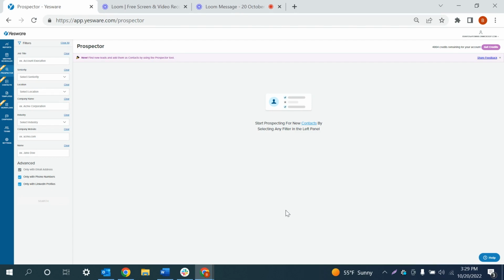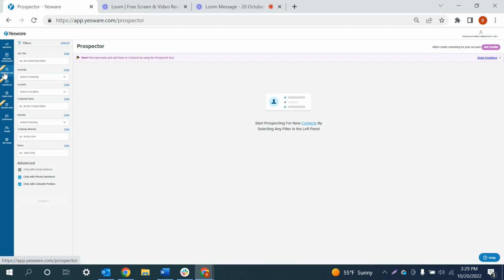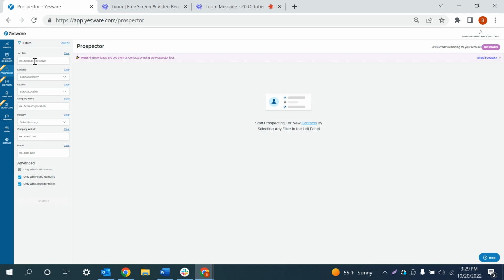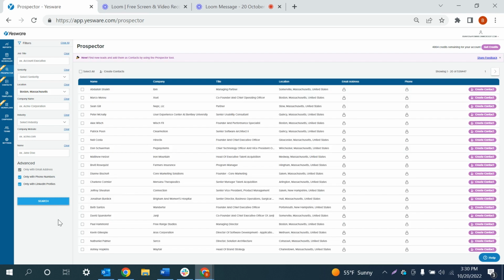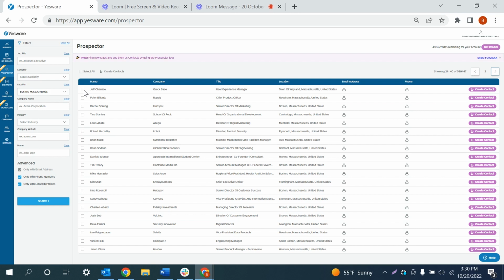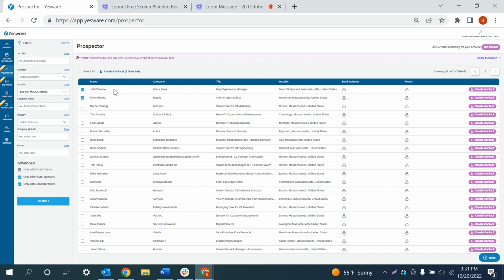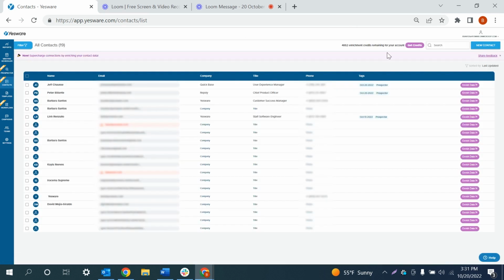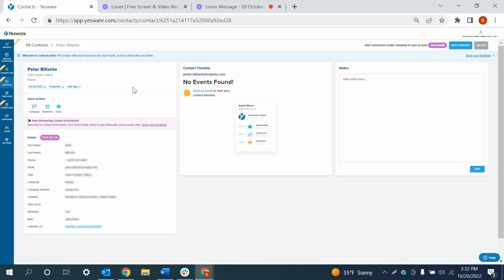How to Use Yesware Prospector in Gmail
Yesware Prospector gives you instant access to a dataset of 100+ million global business profiles so that you can source new business and connect with the right buyers, all in one place. Auto-create an enriched profile for each desired contact, then drop them into your highest-performing Yesware campaigns.